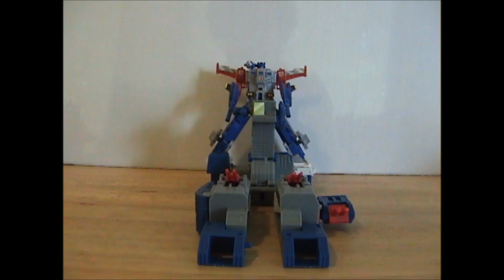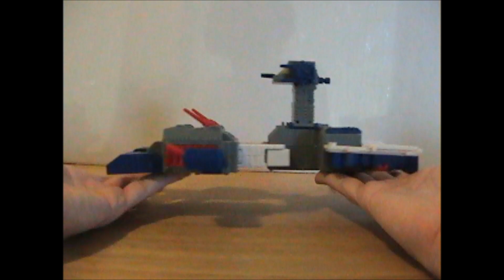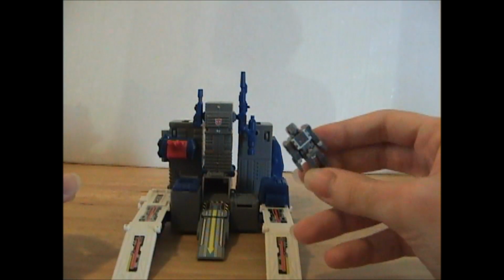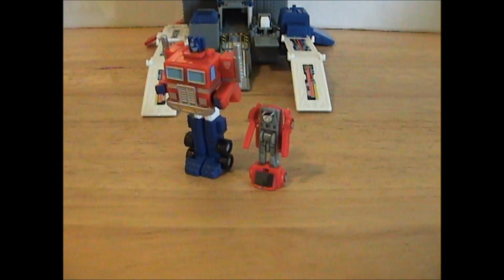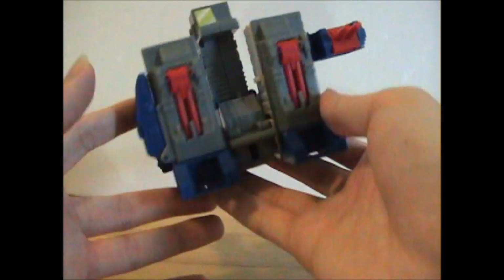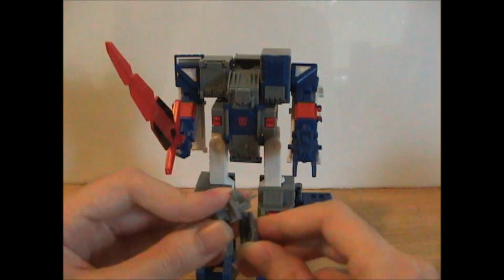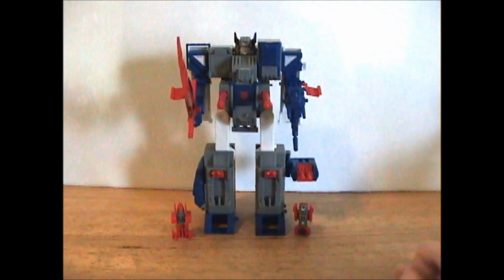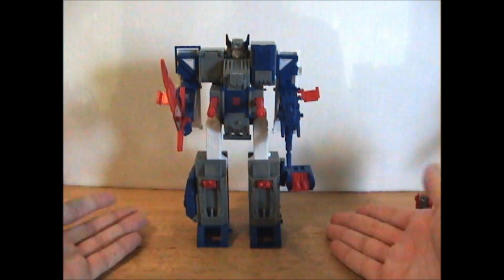Kabaya Fortress Maximus Review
reviews the new Kabaya Fortress Maximus three part kit.